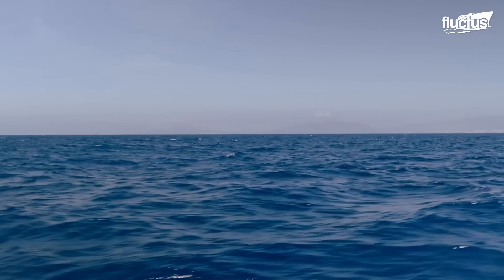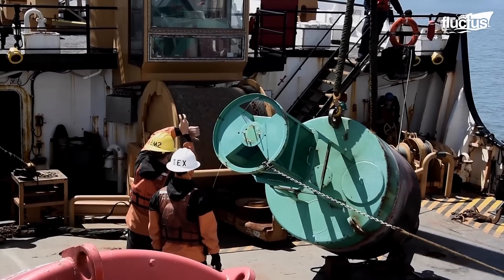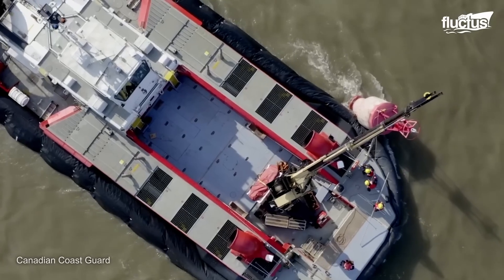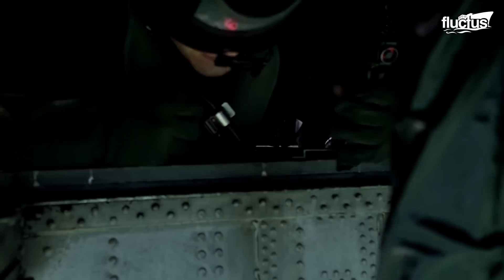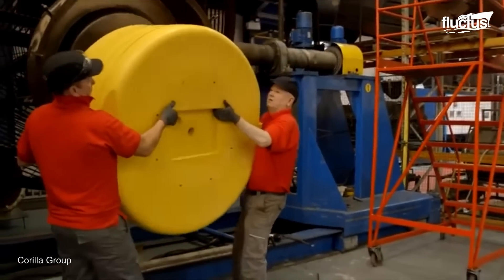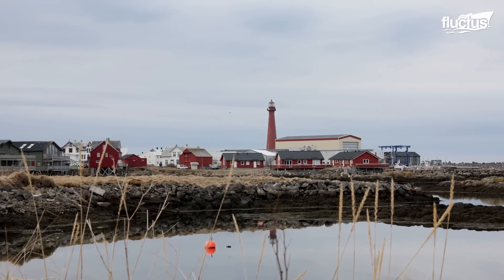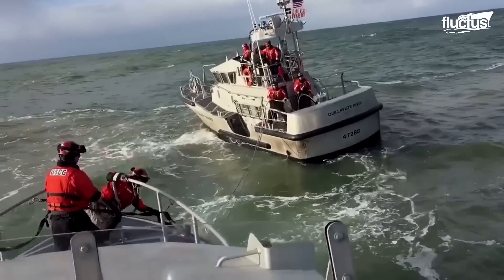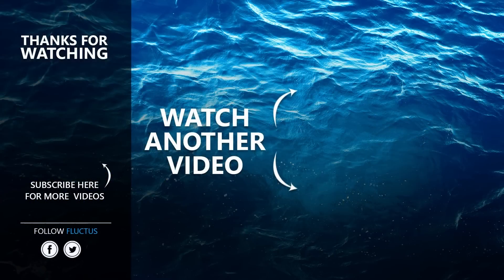Genius Techniques US Coast Guard Found to Clean Gigantic Buoys at Sea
Welcome back to the FLUCTUS channel for a discussion about how the Coast Guard maintains massive buoys at sea, as well as other maritime navigational aids.